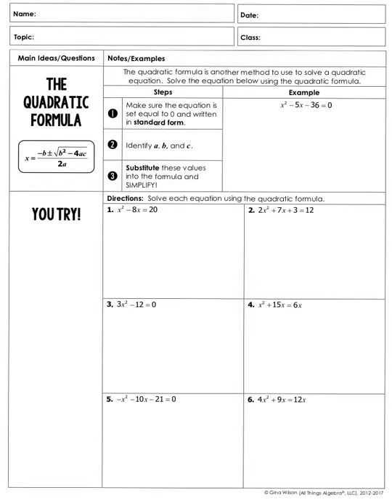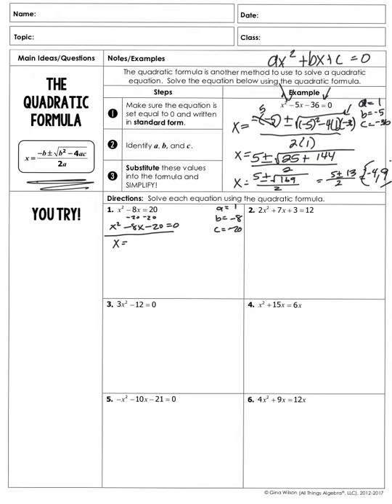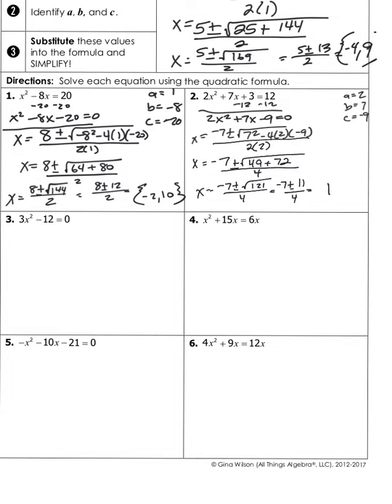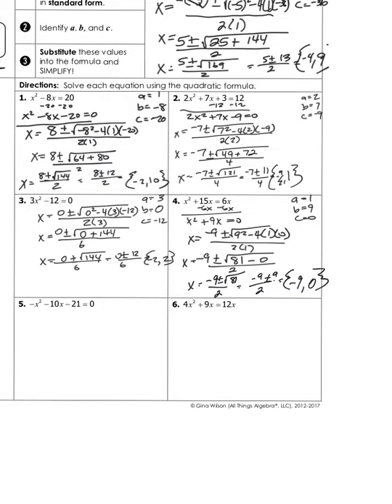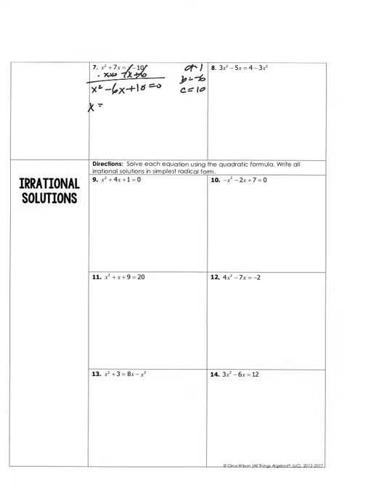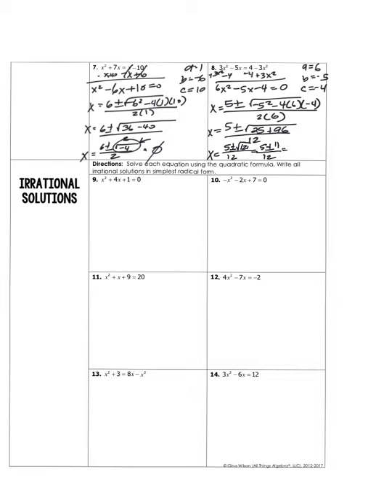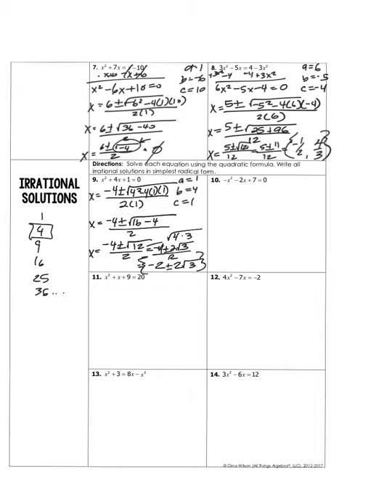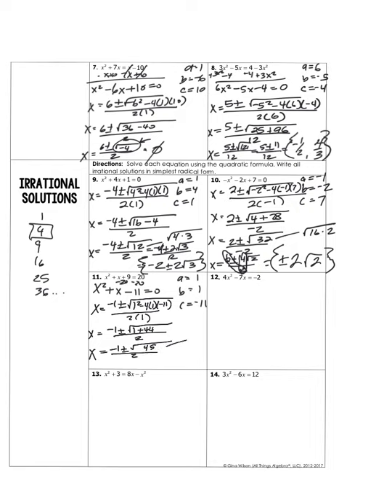8.10 Solving Quadratics by the Quadratic Formula